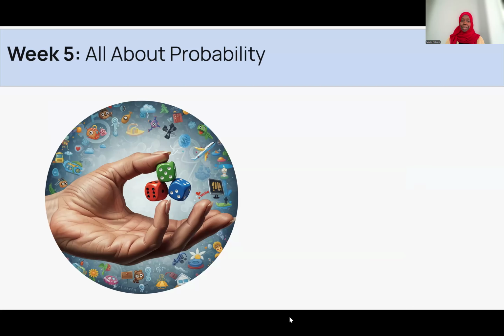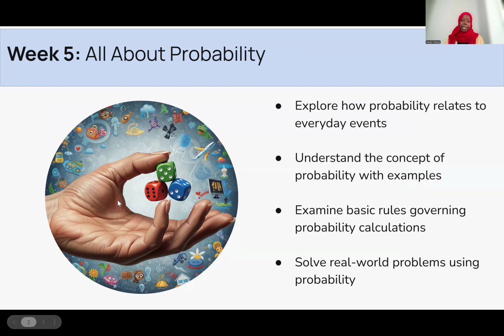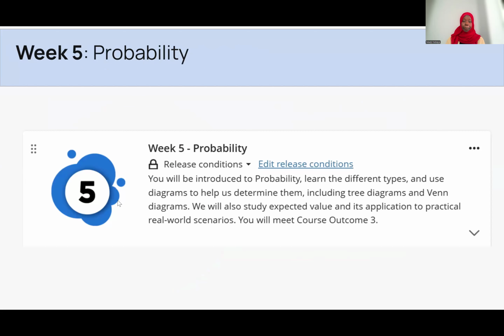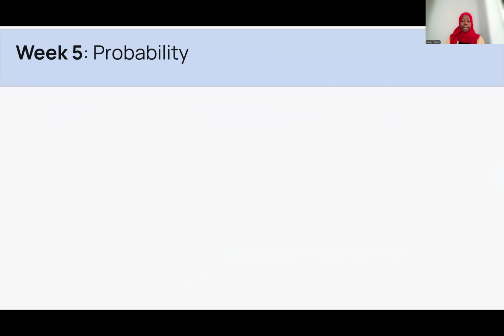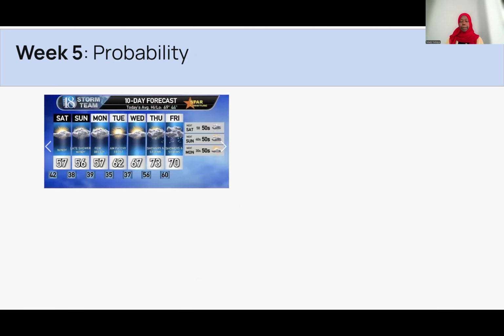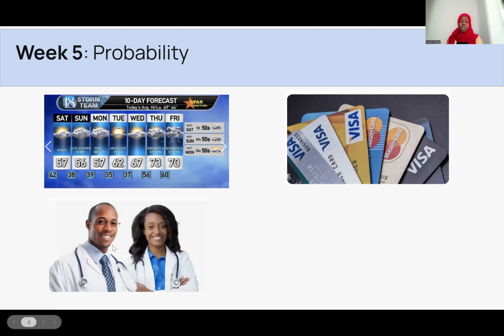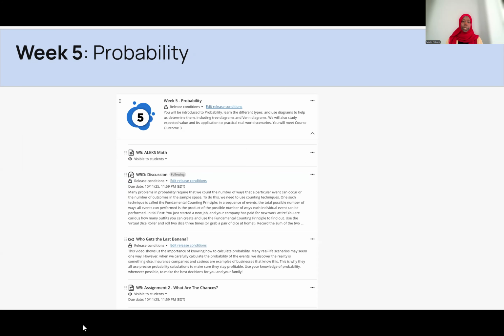Week 5 College Algebra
Every week, a video announcement is published to help students understand the learning and expectations for the week. These videos will be published on Sunday with reminders for assignments due this week and the following week.